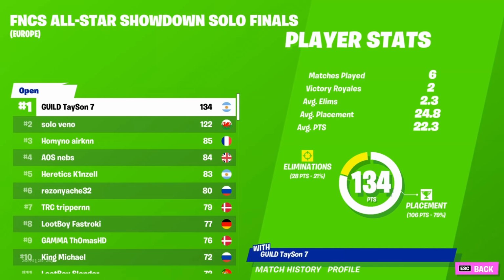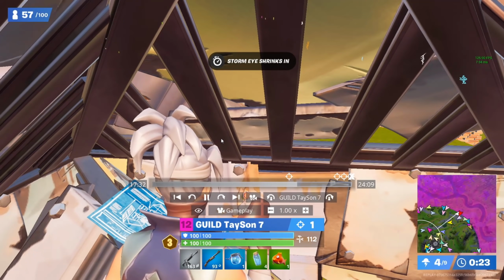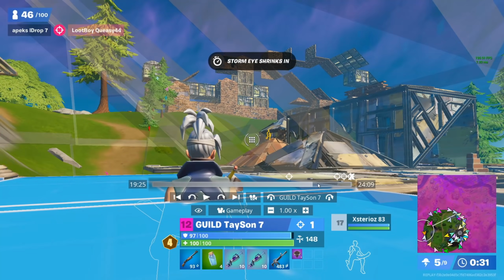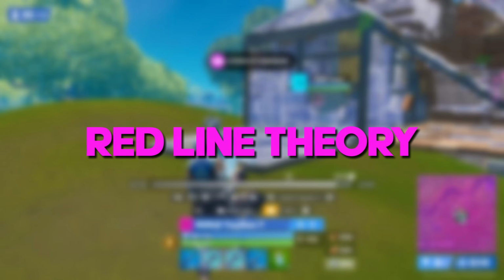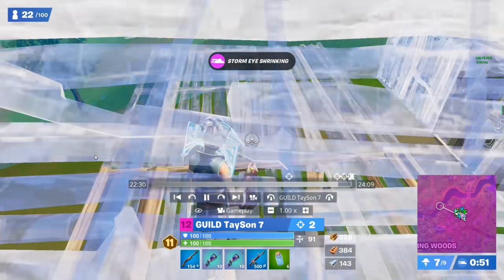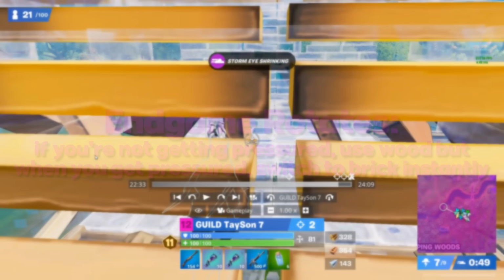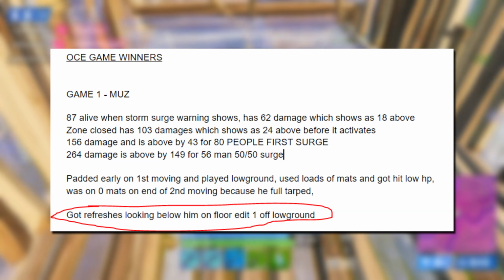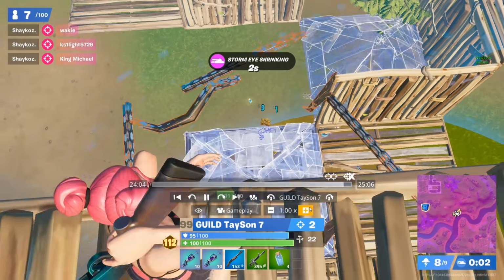What Makes Tayson the G.O.A.T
In todays video I breakdown how Tayson won FNCS All Star Finals and a bunch of the notes I used whilst coaching him prior to this event and loads of 200IQ plays he made that you guys can learn from.

0:45 - Understanding Zone Mechanics
1:41 - Line Of Sight: When nearby players can see you and possibly tag you is influenced by terrain, buildings, old builds, etc.
3:15 - Risk: Whenever you are chilling on mats, heals, rotation, etc. there is no need to force a refresh or take a risk for a refresh, but whenever you are more scuffed it is worth it to take more risks as it can boost your overall placement tremendously. Don't play too confident when you are in a really good position, and don't play scared when in a really bad one. Whenever in those scuffed situation, just remember that the smallest refreshes can completely change the outcome of your game.
4:24 - Pre-Rotating & Launch Pad Flight Paths: If you get a bad zone, where players around you get too congested, try to get ahead of the people around you so you have more vision for your rotations. Whenever using launch pads for 1st and 2nd moving, don't land on the front side of zone, and it's easy to get 50/50, instead land on a side part of the zone and reuse tarps, as mats deplete quite easily in solos.
6:19 - Red Line Theory: In moving zones, try to get deeper inside of the next zone, so that you have spacing between other players, and can also look back at the more congested, front zone, and get easy refreshes.
8:02 - Height Take: Get ahead before looking to take height, in solos most players will be playing back into zone to get more refreshes, so if you stay to the front of zone, it is less likely that height will see you and you will have a relatively easy height take. When not getting pressured, use wood and the moment you do get pressured switch to your hard mats. The moment you get a  refresh in LATER moving zones, begin to layer upwards and take height from the FRONTSIDE. Try to look for ar tags on height, as the player up there will be less likely to contest you at lower shield.
9:43 - 1v1 Ability: Tayson's ability to convert a 1v1 situation into the win is on of the reasons he is the best player in the world right now, whenever tayson is on height with the health, mats and positioning advantages, he doesn't look for a 50/50, instead only trades damage when he knows the opponent can't hit him for an insane amount of damage, all of his endgame 1v1s are really well thought out.
11:06 - Converting Into High Placement: Tayson rarely opens up walls on people on his tarp endgame, instead he forces them to drop to a lower layer and then looks to pick up the kills by editing his bottom floors. Although he has minimal builds, Tayson stays ahead of zone, reusing old tarps, and making sure that no players can drop him, or jump into his tarp and 50/50 him, by doing so, and picking up a nice refresh, he secures a second place.
13:04 - Refresh Tactic: By editing on players lower then you by use of floors, you can completely reduce the risk of a pump trade, and by making them drop to lowground, you can pick up easy eliminations and get fairly easy refreshes.1